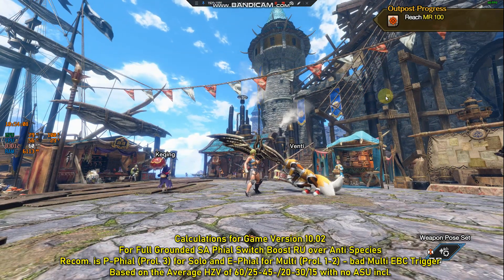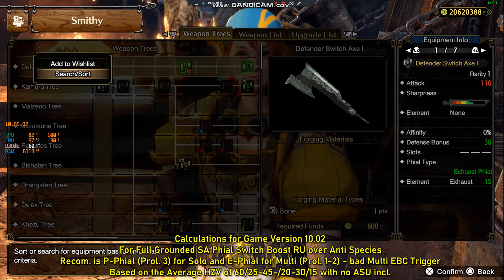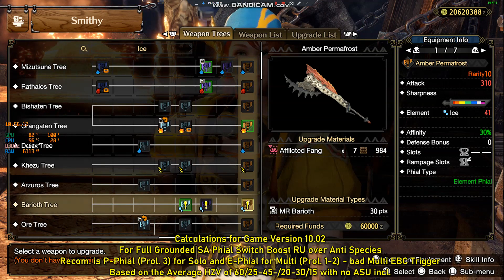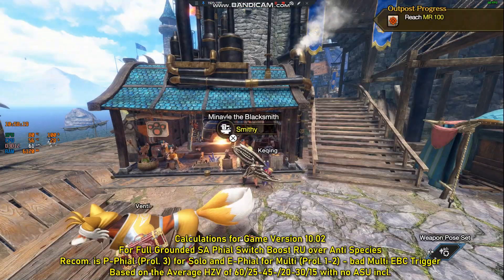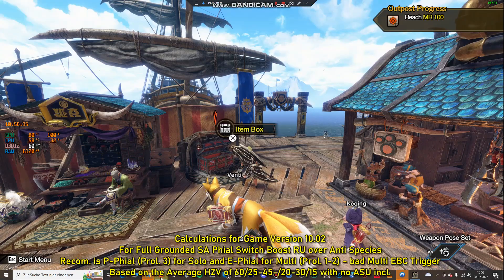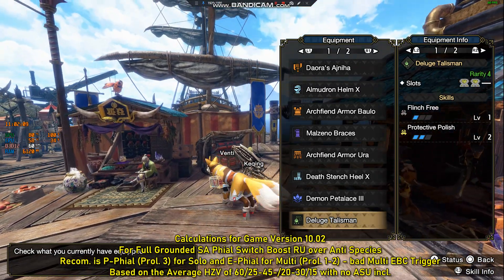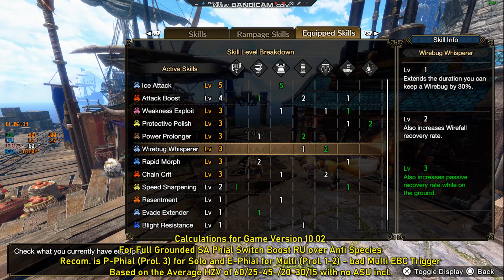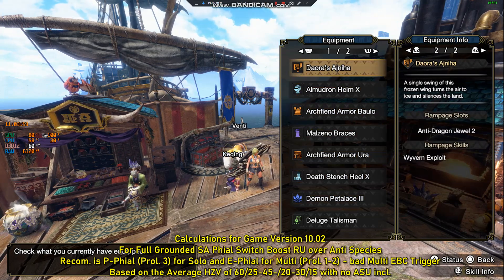MHR Math #49: BEST ELEMENTAL ICE Switch Axe V 10.02 Monster Hunter Rise Sunbreak META BUILD